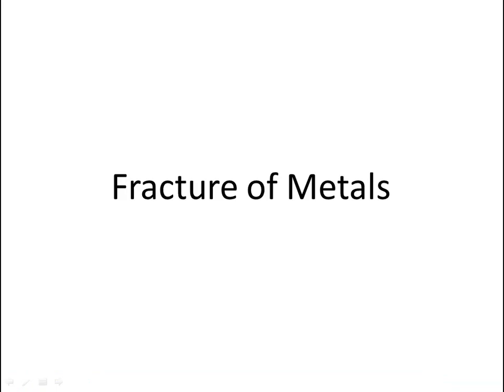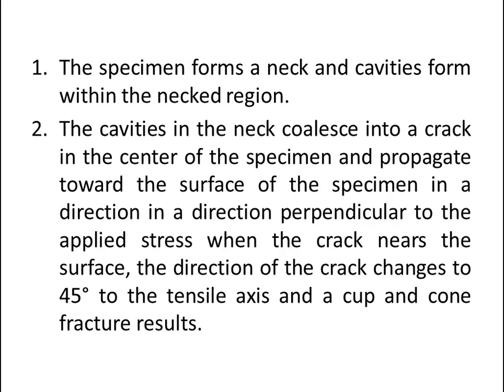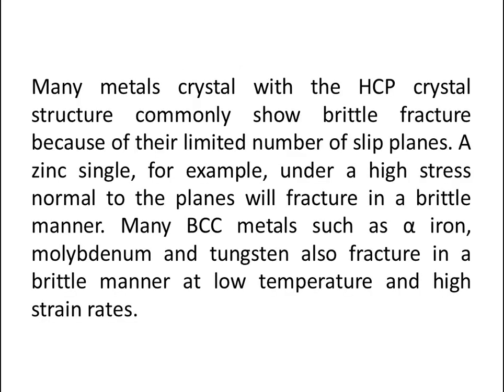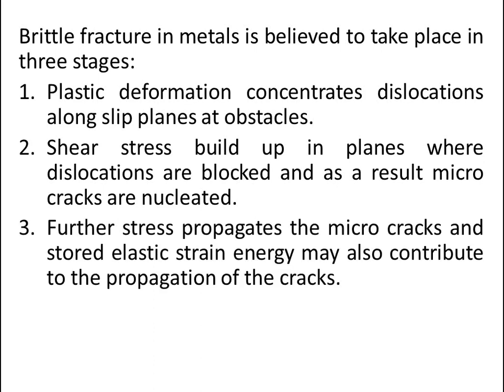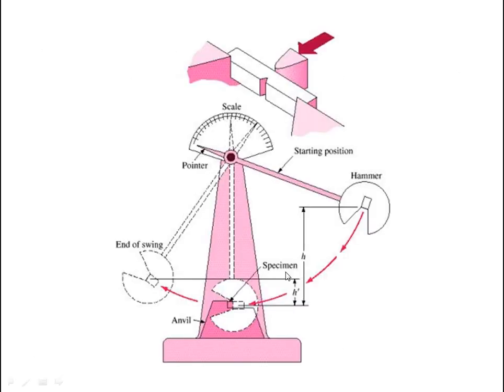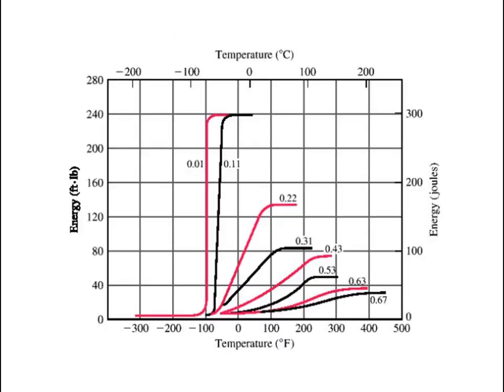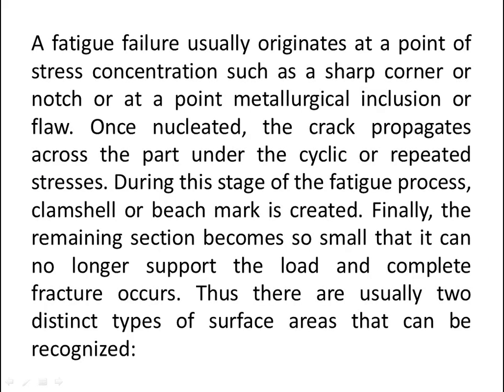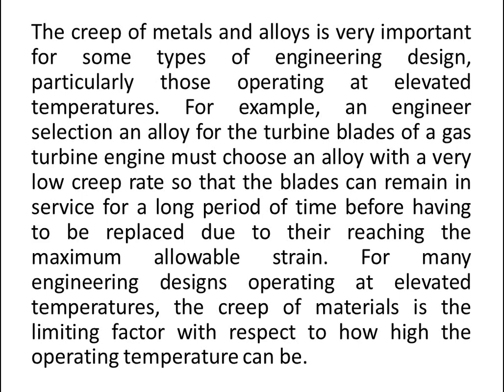Materials Science Tutorial - Fracture of Metals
Materials Science Tutorial - Fracture of Metals, Ductile Fracture, Brittle Fracture, Toughness and Impact Testing, Fatigue of Metals, Creep of Metals.